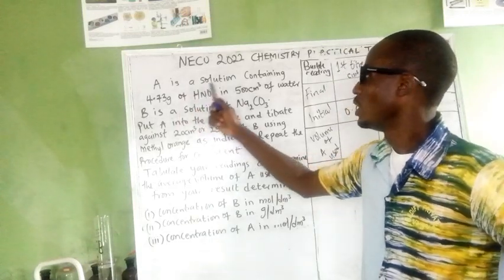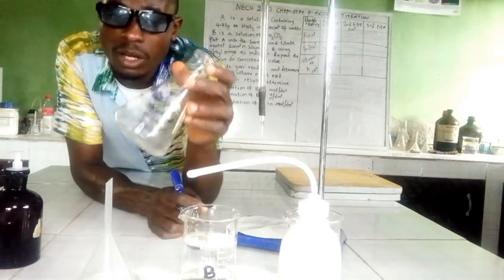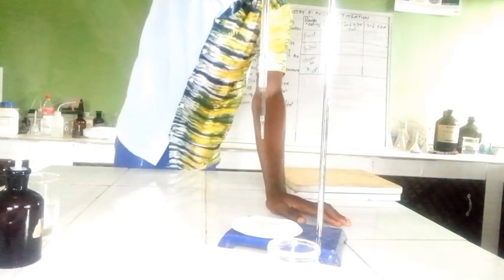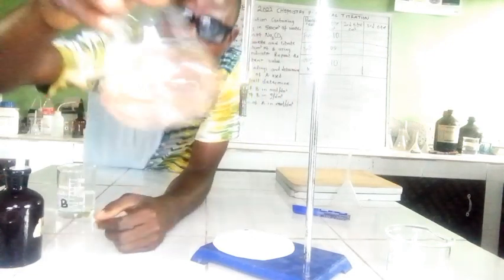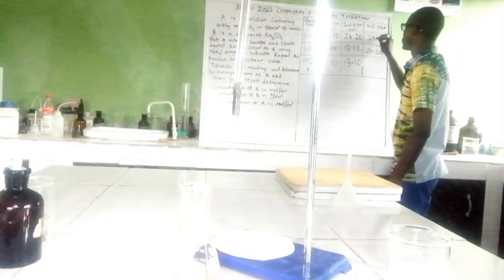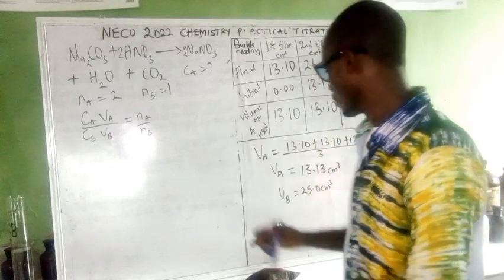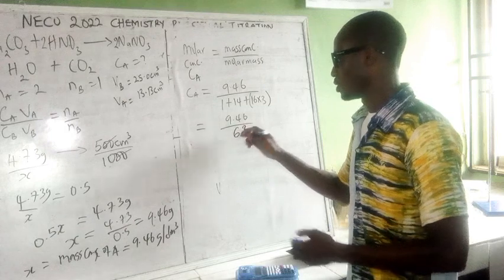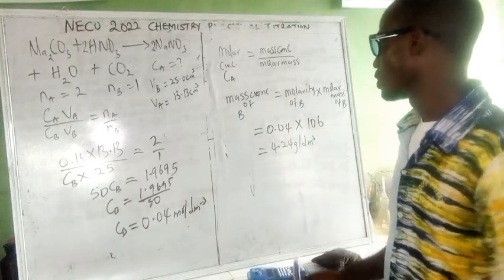NECO 2022 Chemistry practical Titration | The Logic Tutor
The video contains all necessary practical work needed for NECO 2022 chemistry practical Titration.